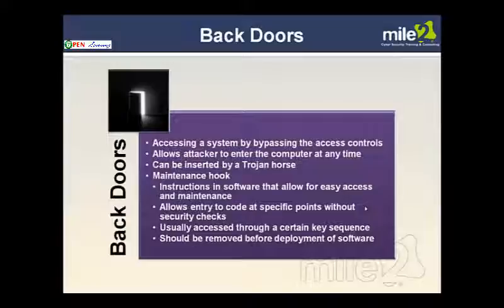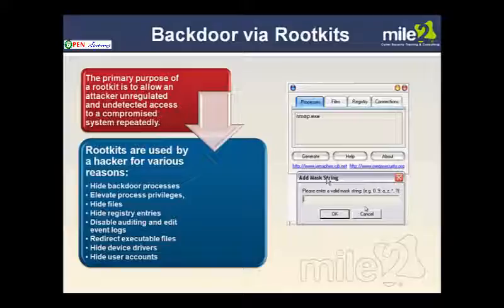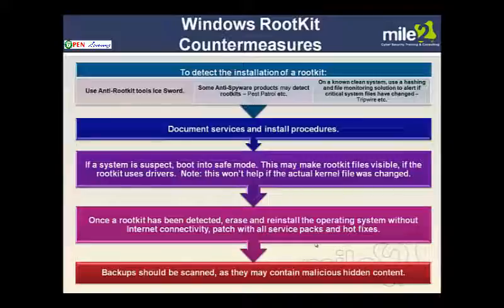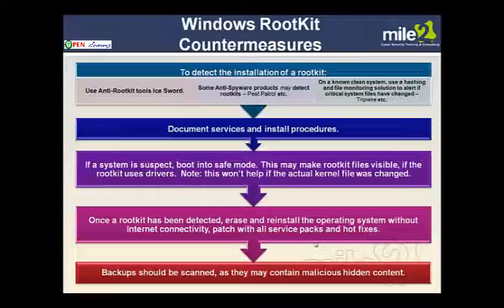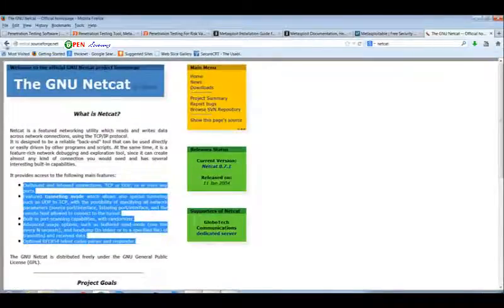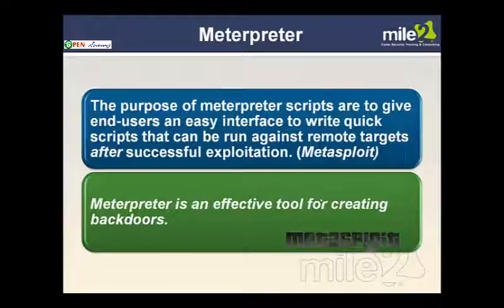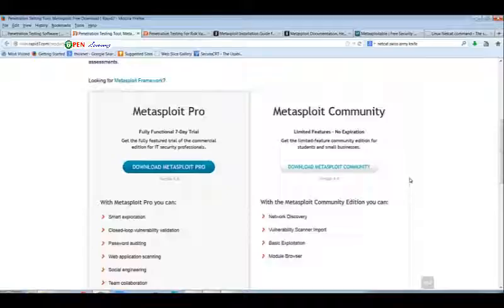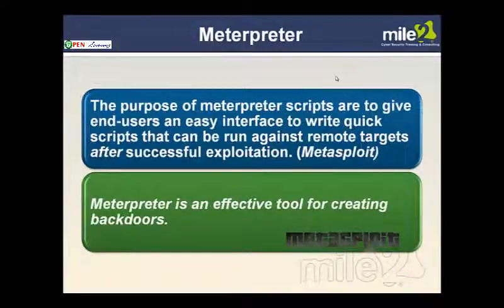Certified Professional Ethical Hacker, Course 10, Maintaining Access CPEH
Course Overview
In this course, you will learn about maintaining access.

After successfully compromising a host, if the rules of engagement permit it, it is frequently a good idea to ensure that you will be able to maintain your access for further examination or penetration of the target network. This also ensures that you will be able to reconnect to your victim if you are using a one-off exploit or crash a service on the target. In situations like these, you may not be able to regain access again until a reboot of the target is preformed.